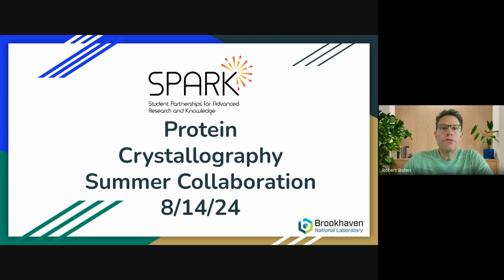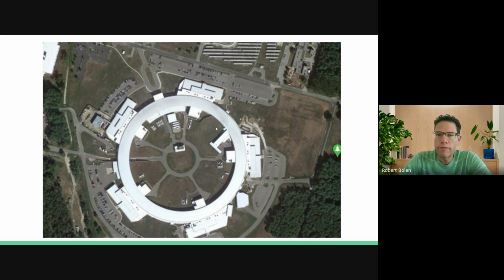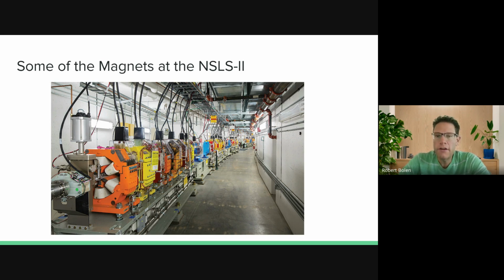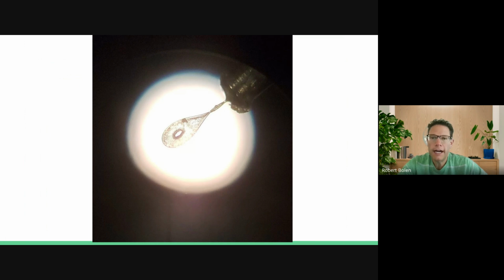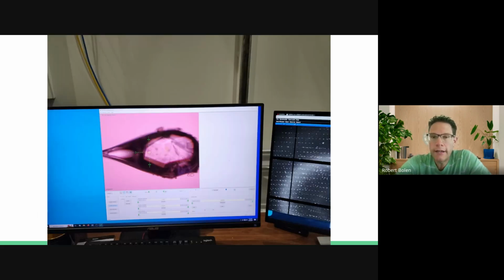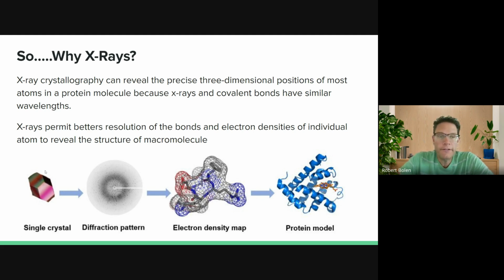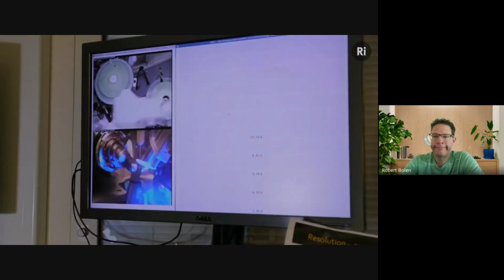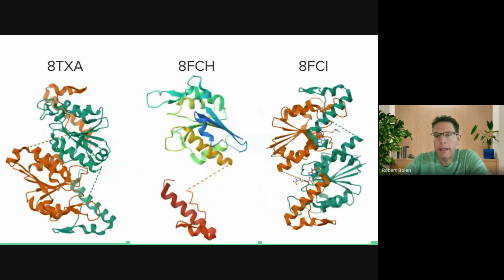SPARK Summer Protein Collaboration Wednesday 8/14/24